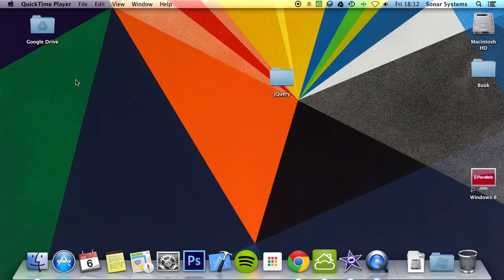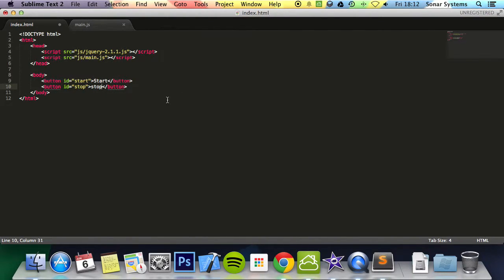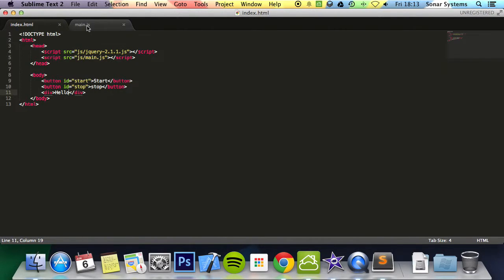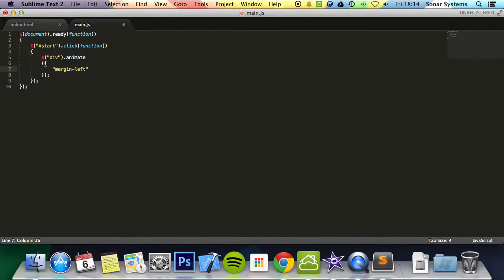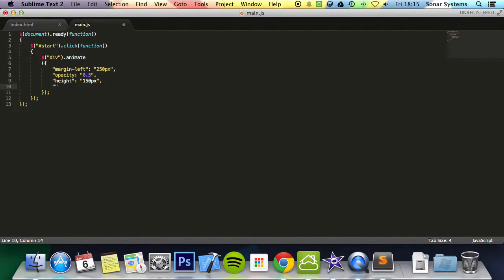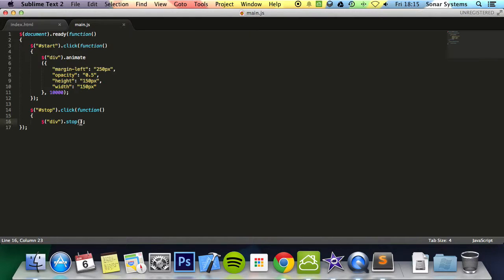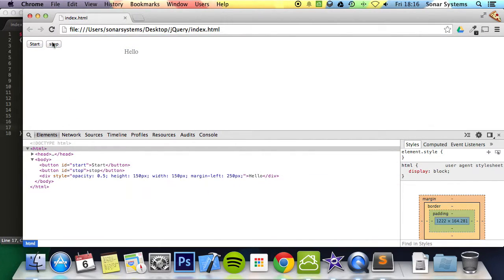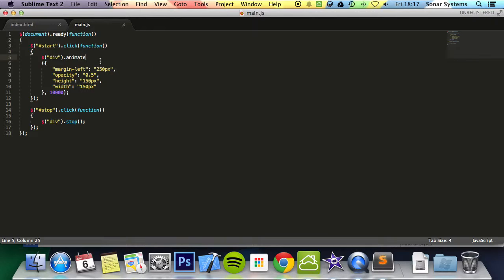jQuery Basics Tutorial 10 - Stop Animations